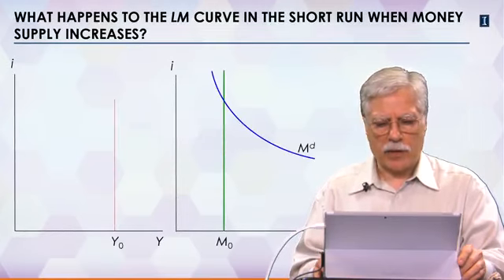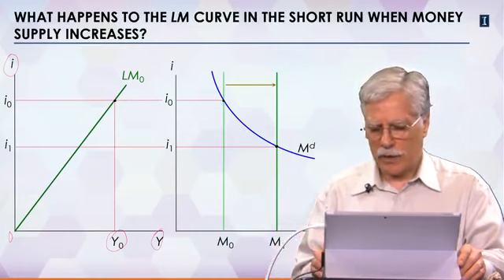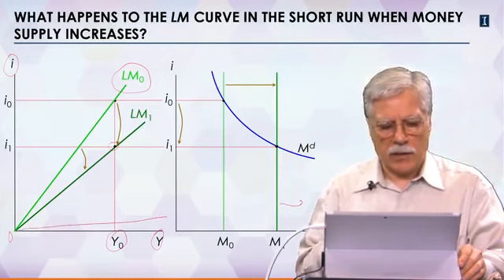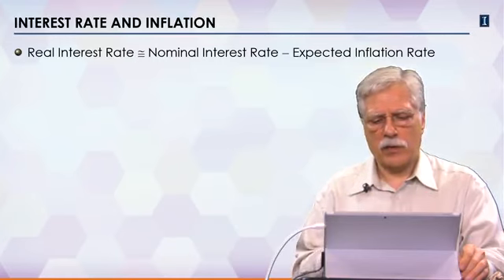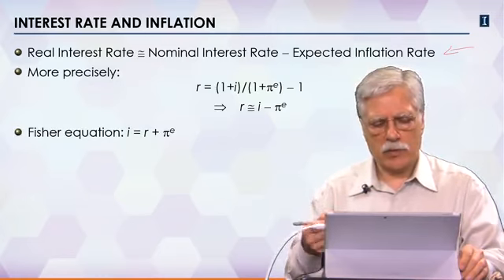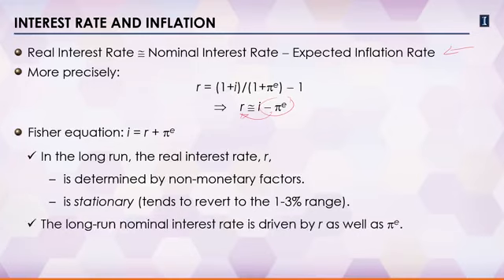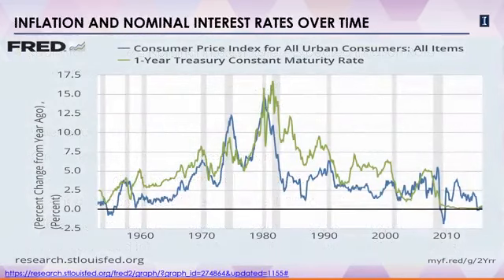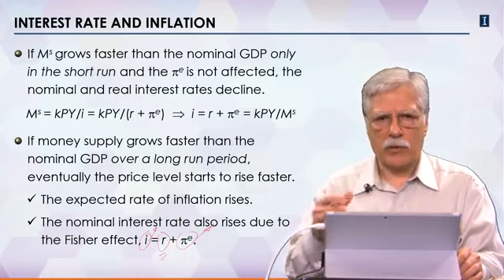3 20 2